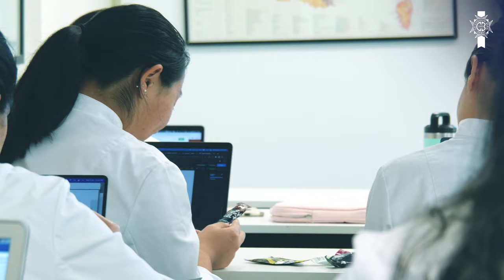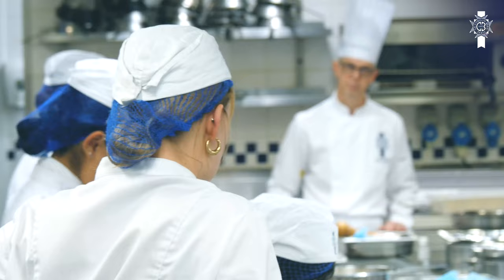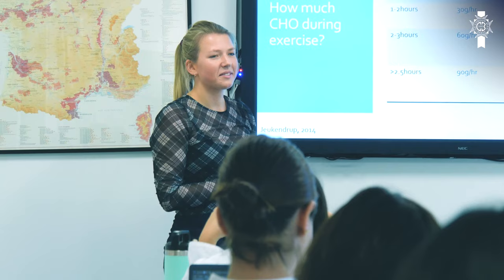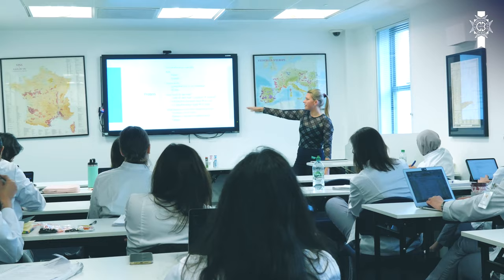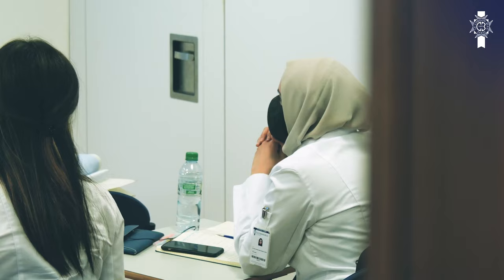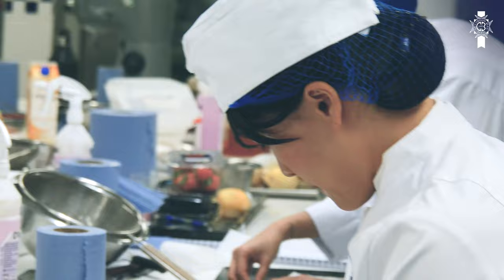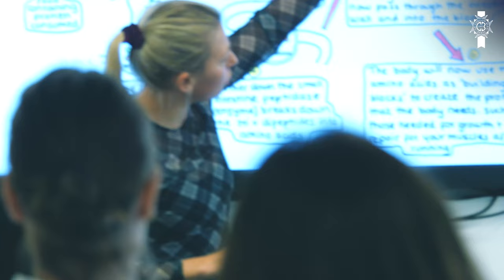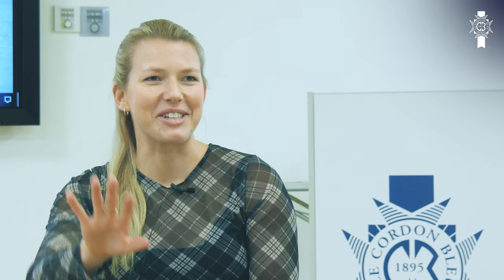Discover the Diploma in Gastronomy, Nutrition & Food Trends | Le Cordon Bleu London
Designed to support the growing interest in health within restaurants, cafés and retail, find out more about our Diploma in Gastronomy, Nutrition & Food Trends from some of the lecturers who teach on the course.

The programme is based on the principles of nutrition and food science, and their application within culinary arts in alignment with current and future food trends.

To learn more about this programme or to explore our other programmes and courses, please visit our